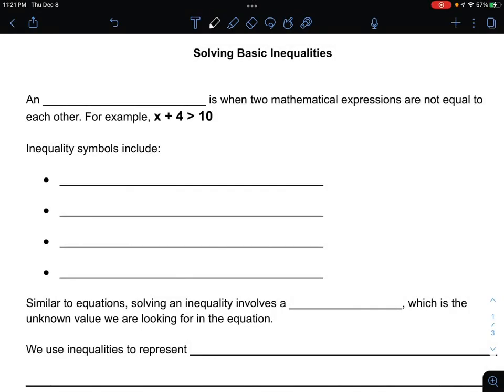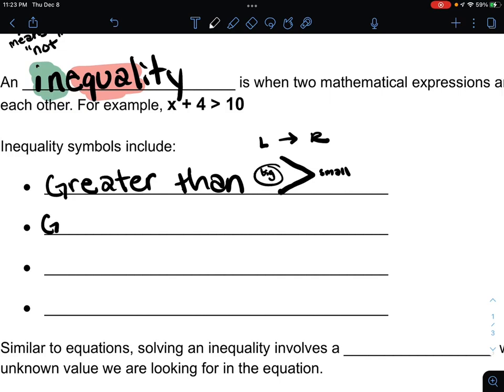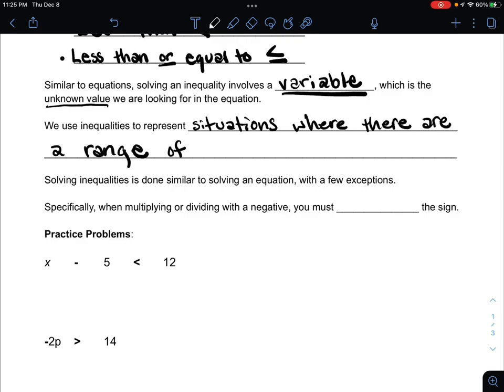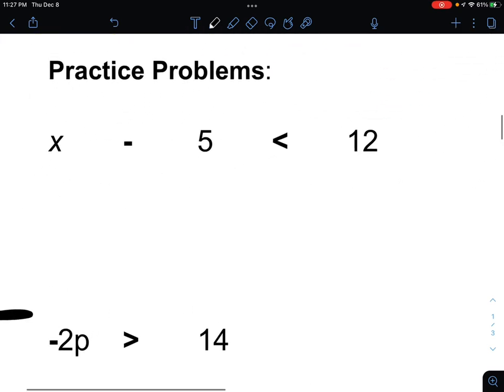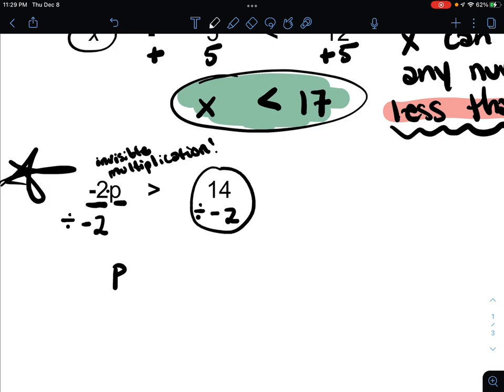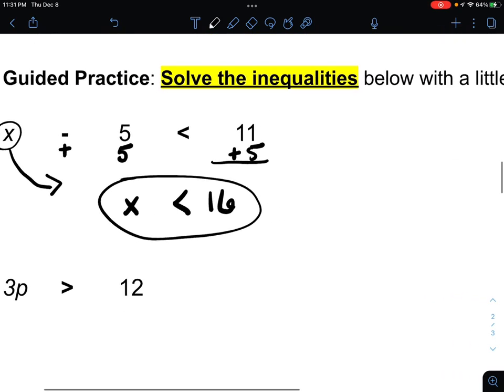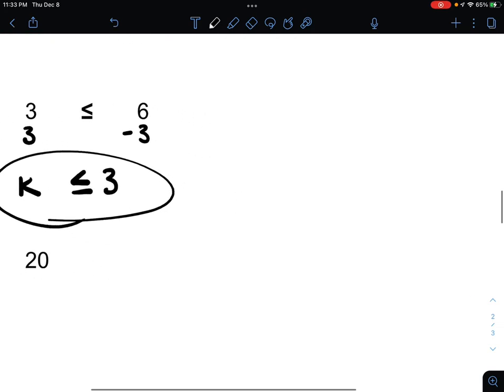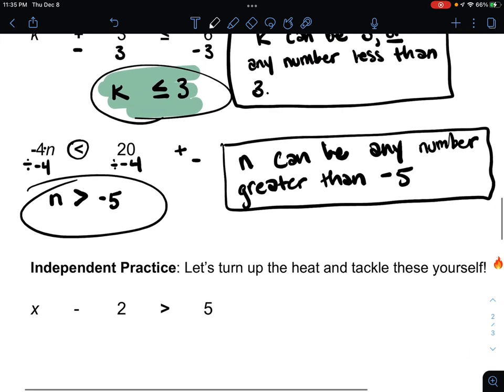Solving Basic Inequalities (with worksheet)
Access the worksheet that is referenced in this video!